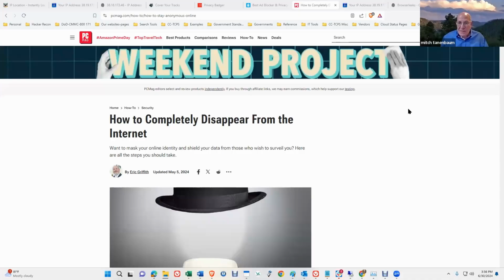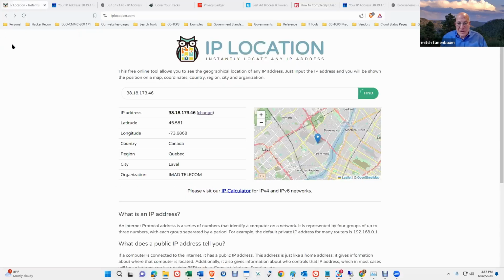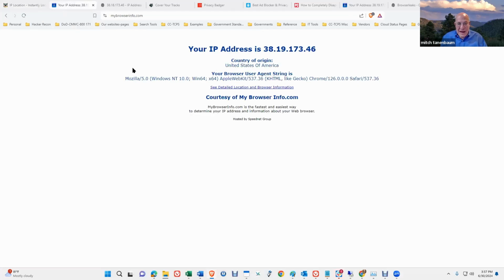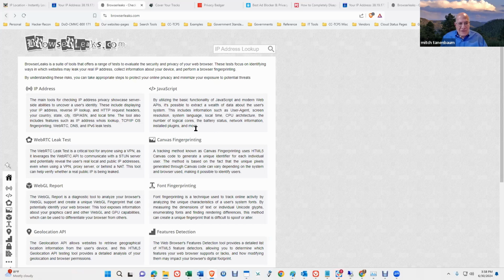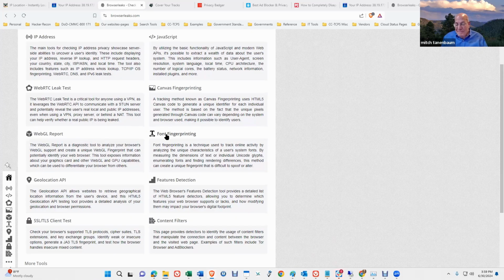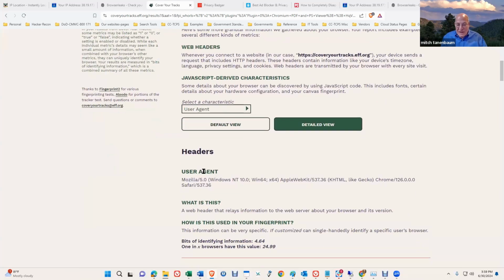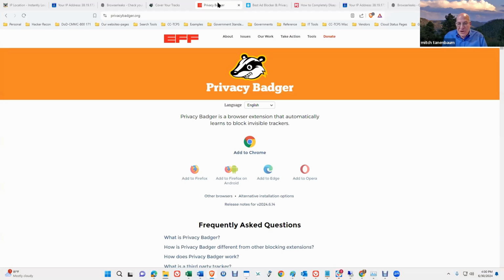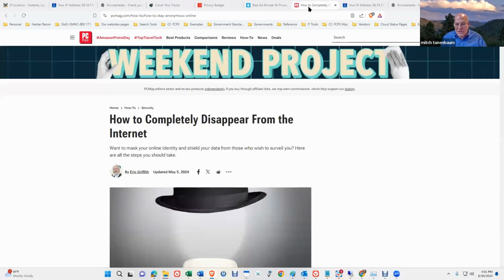Can You REALLY Disappear Online? Your Digital Footprint Exposed!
Thinking you can vanish without a trace online? Think again! This video dives deep into the myth of complete online invisibility. We expose the hidden ways your digital footprint is tracked, from IP addresses to browser quirks. But fear not! We also reveal FREE tools and techniques to minimize your online presence and protect your privacy.  Is complete anonymity possible? Watch now to find out the truth and take control of your digital life!

On our channel, we:

Break down complex cybersecurity news into easy-to-understand insights.
Offer practical training videos on various cybersecurity topics to empower your team.
Guide you through the CMMC 800-171 journey with expert resources and clear explanations.

Don't let cybersecurity overwhelm you. Explore our website for simplified solutions

Mitch Tanenbaum